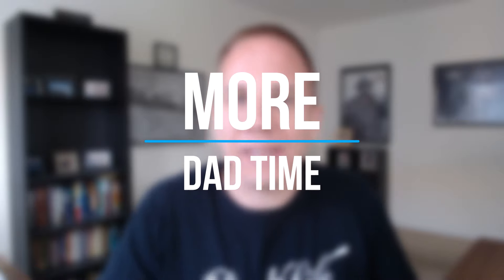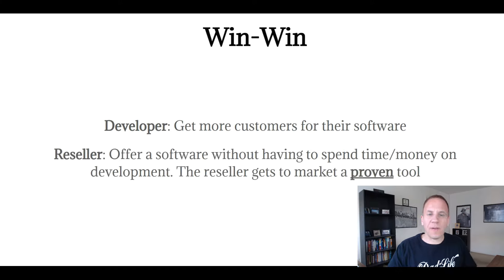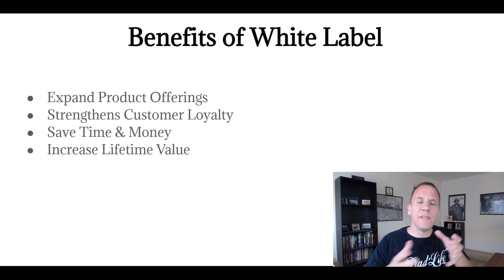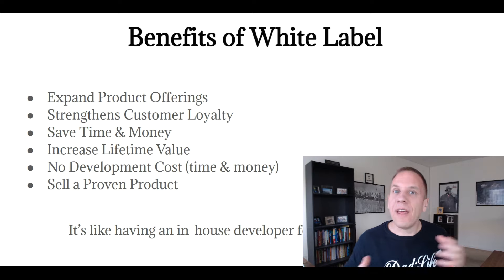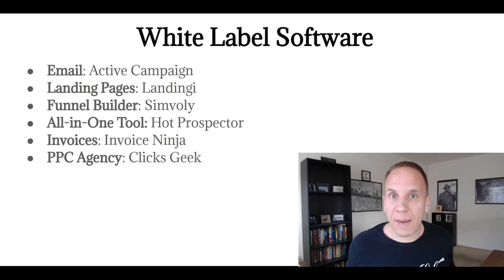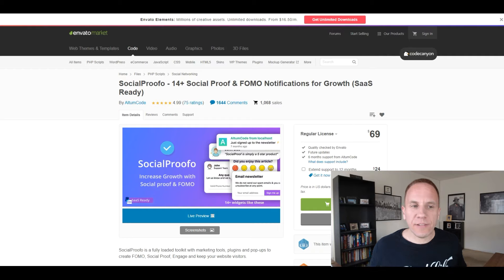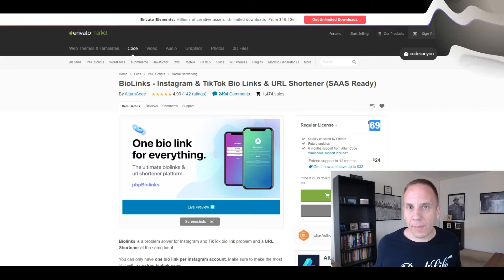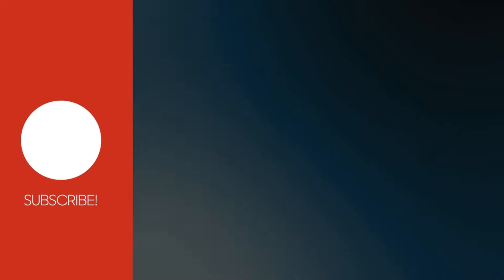11 White Label SAAS Software You Can Start Selling Today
Create your own software company for less than $100?

Turn Your Skills Into $500 - $2,500 Sales

You can white label SAAS software meaning you can brand software as your own.

Your own logo, branding, URL. It appears as if you developed the software.

It's a great way to get started on building a software company.

In this video, you'll discover 11 best SAAS products to white label. This costs very little money and saves you an incredible amount of time, money, stress, anxiety, and frequent trips to the liquor store!

Your excuses are no longer valid in this corner of the internet.

Money is ABUNDANT!

🔥 FREE RESOURCES 🔥

🔴 WORLD'S SIMPLEST FUNNEL BUILDER  🔴

Build your website and funnel with the smoothest website builder. Build your pages, sales funnels and e-commerce store in minutes

🎥 DOMINATE YOUTUBE 🎥

▶️ WATCH THE MOST POPULAR VIDEOS ON THIS CHANNEL ◀️

Grab a beer 🍻 or a glass of wine 🍷 (I don't judge), kick your feet up, discover how to add many links on instagram